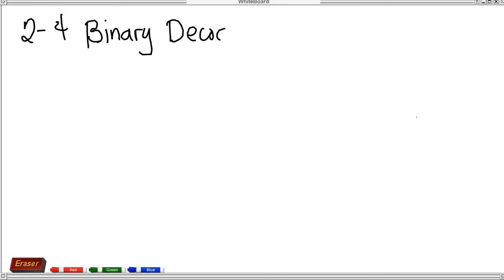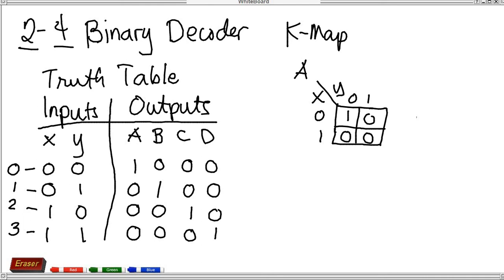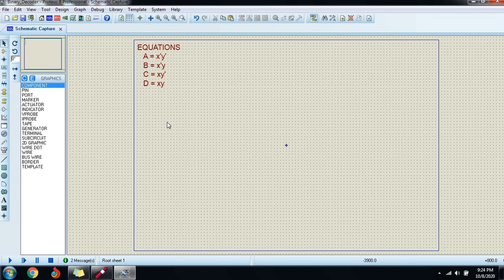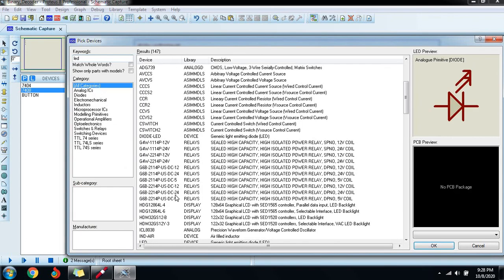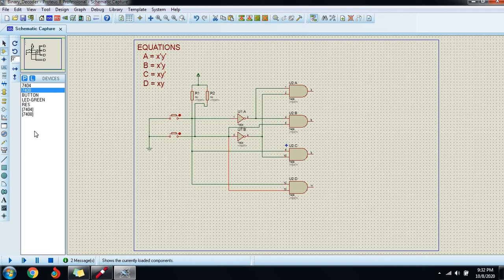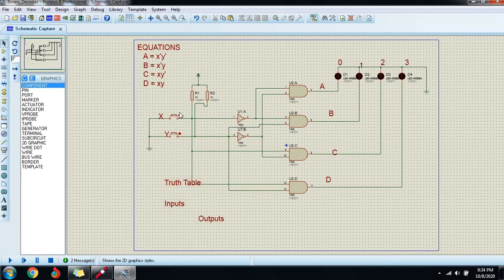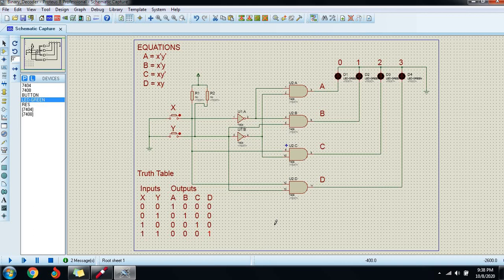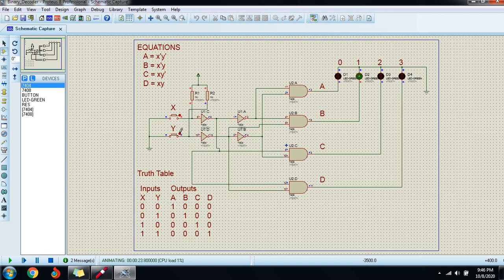2 to 4 Binary Decoder